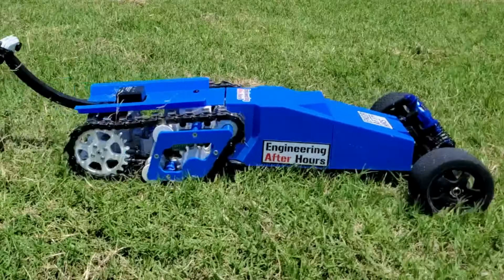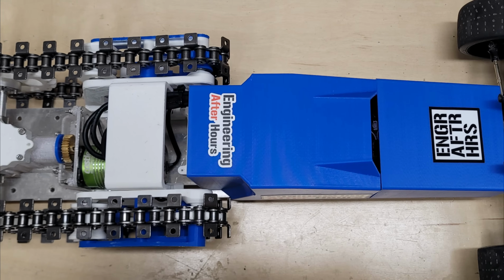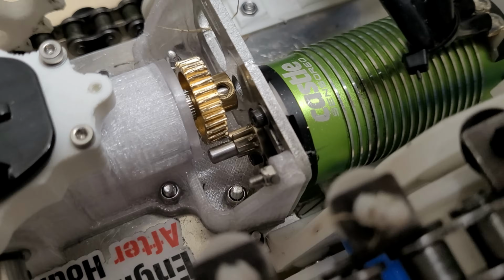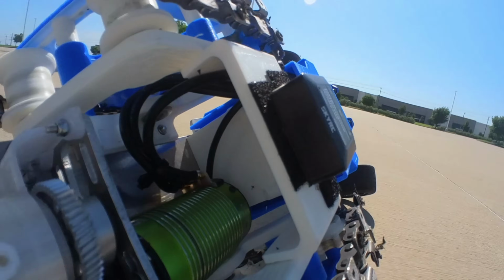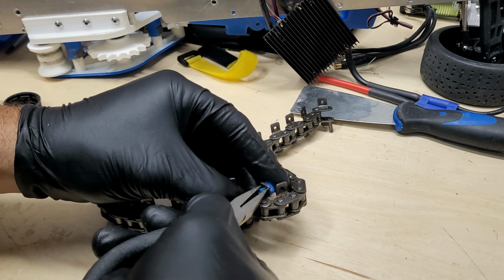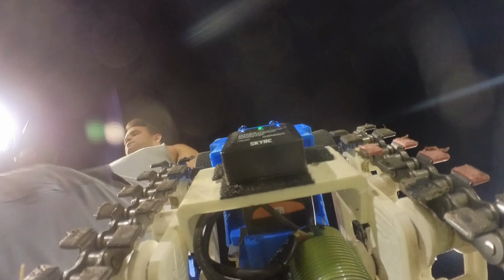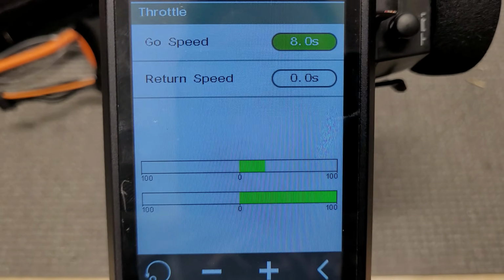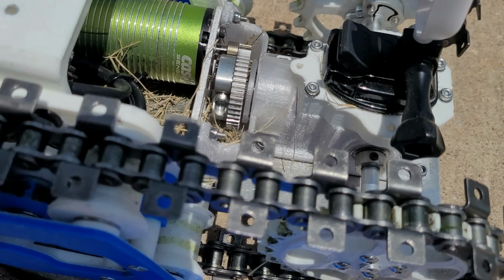Worlds Fastest RC Tracked Vehicle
In this video we set out to beat rctestflight and his incredibly fast tracked vehicle. This was way harder than I expected and took several different 3D printed designs and electric motor configurations.

Here is my favorite RC Transmitter, the Noble NB4. It allows me to set custom throttle delays for acceleration tuning: